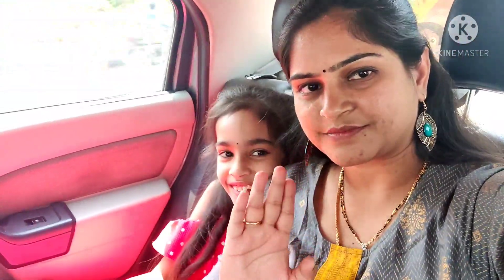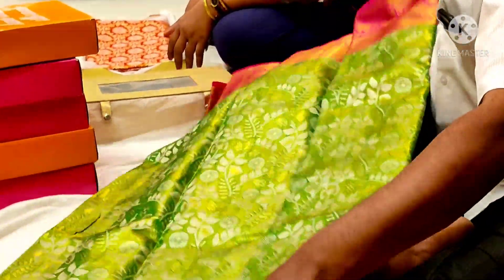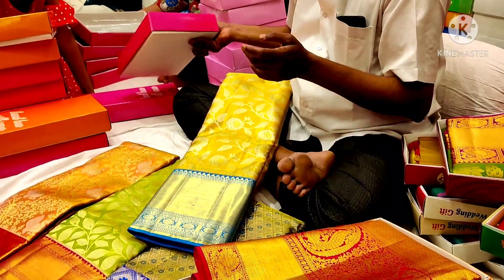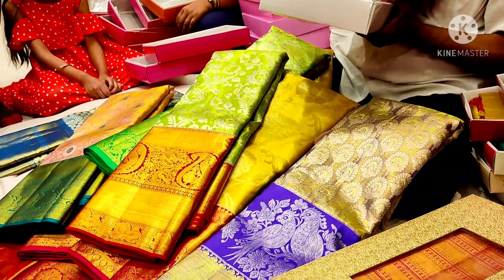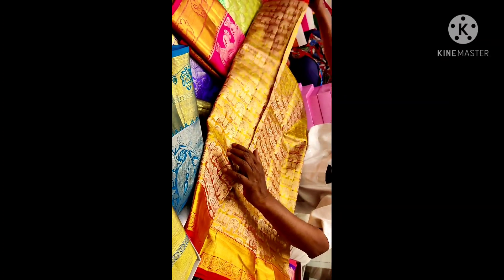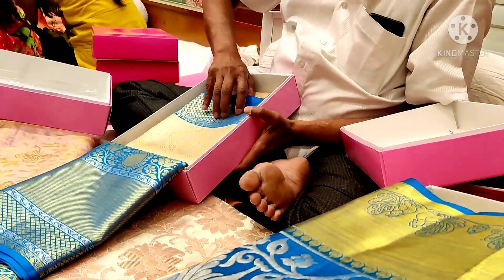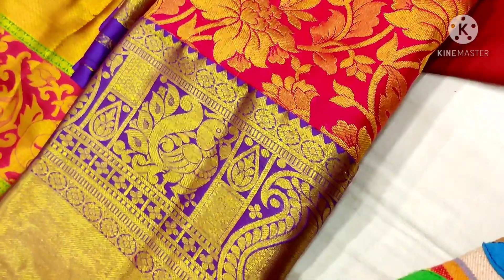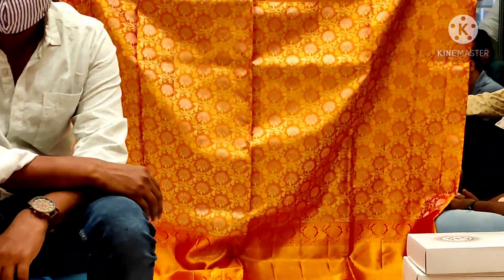My shopping at secunderabad general bazar // kanchipuram pattu sarees shopping//kanchipattu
Hi friends 😁 in this video  am sharing my recent shopping for kanchipattu sarees in general bazar secunderabad for a wedding